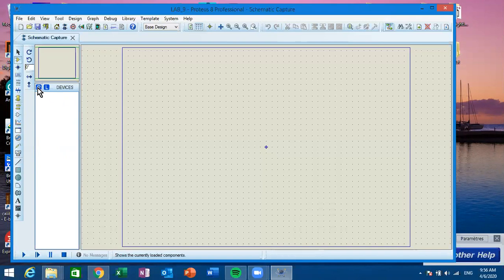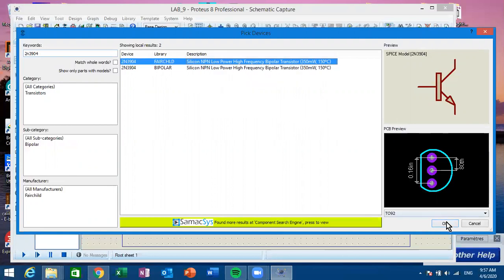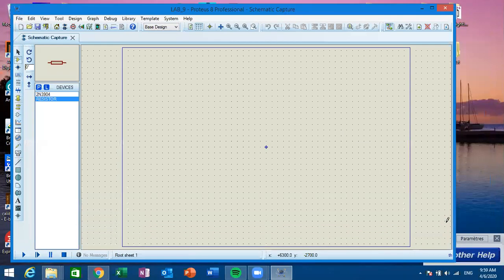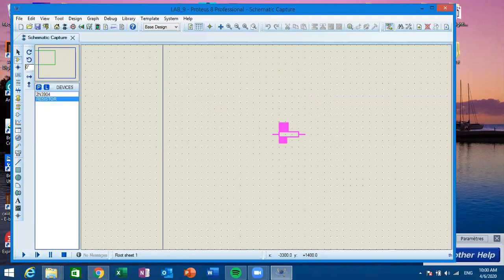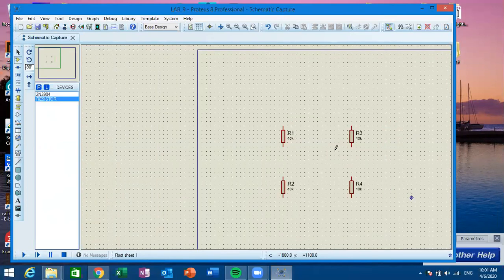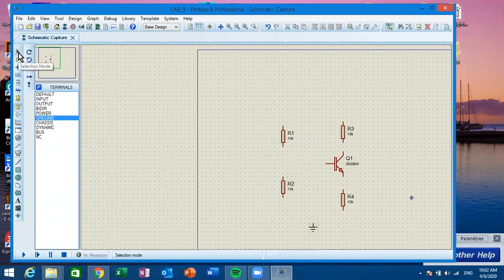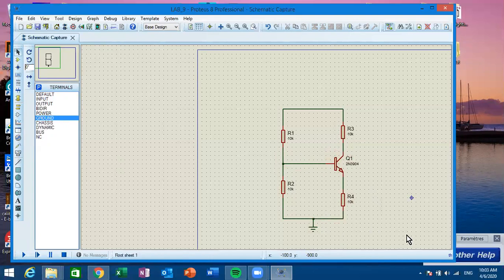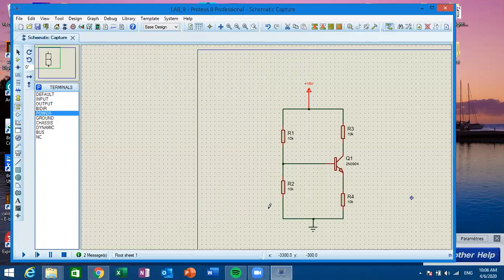2. Selecting and placing parts 2020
How to search and place components for Lab 9